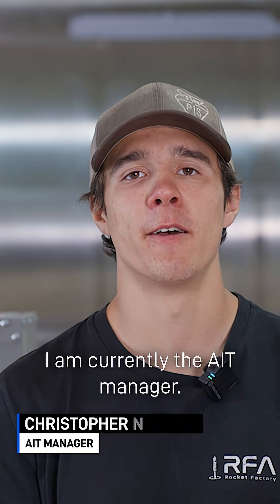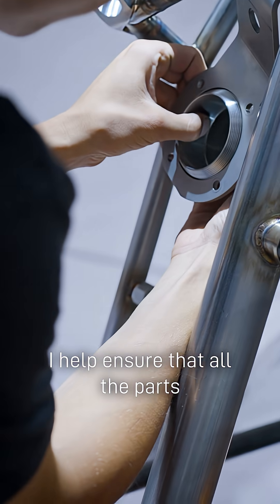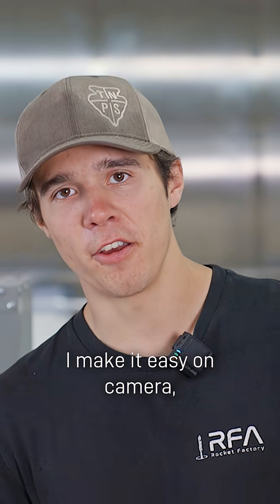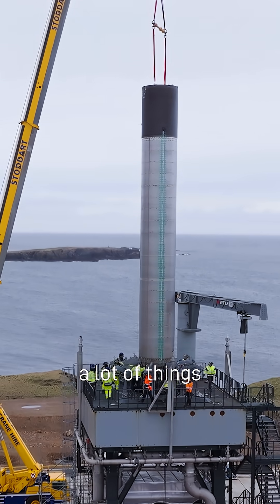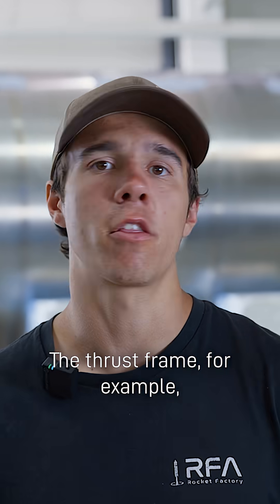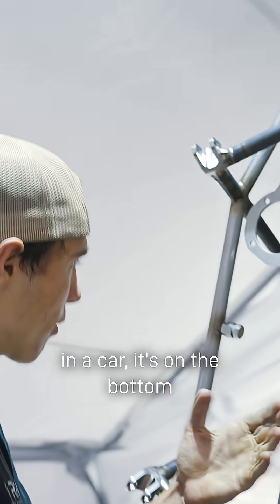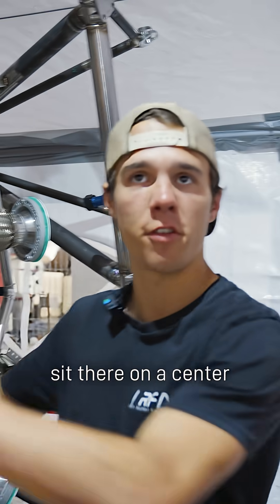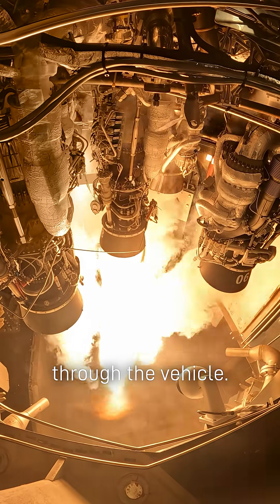How does RFA build space rockets?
What’s it really like to build rockets at RFA?

Pragmatism meets team spirit, everyone and everything moves towards ONE goal.
Chris, RFA AIT Manager, gives us a sneak peak of how this happens in practice.

Are you interested in learning more about our incredible team and their own personal experience at RFA?

X: rfa_space
Linkedin: Rocket Factory Augsburg - RFA